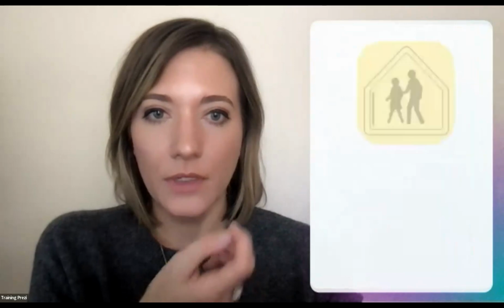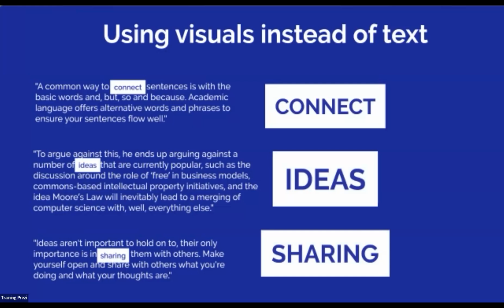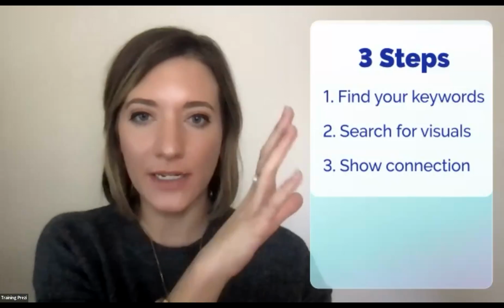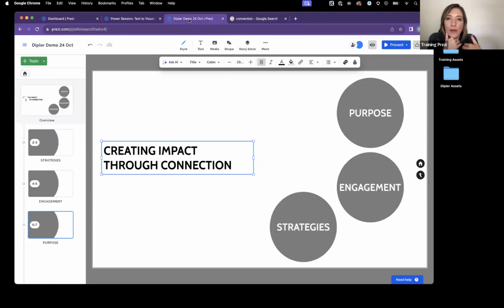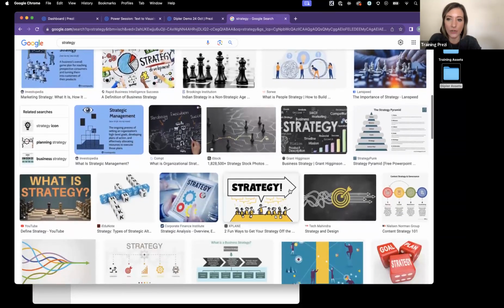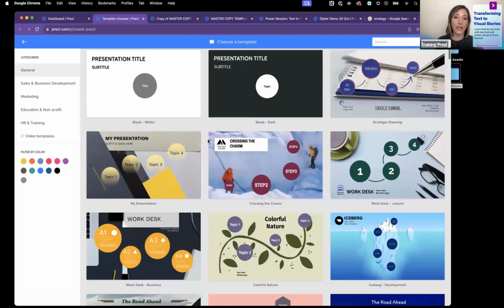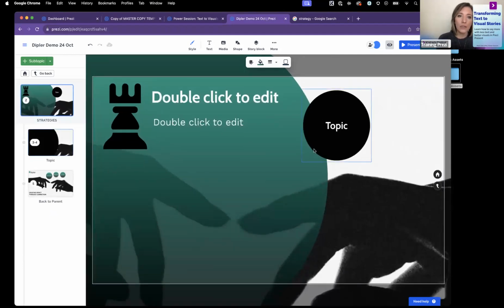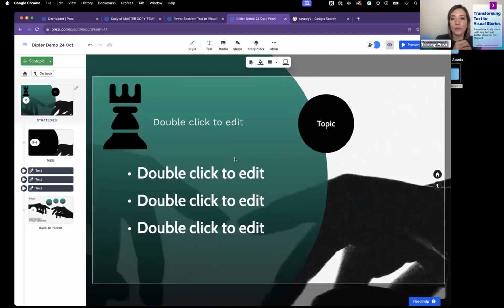Prezi Like A Pro: Transforming Text into Visual Stories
Prezi Present helps you create beautiful visual stories that stand out with your audience. The key is understanding how to take an idea and use a visual that conveys the right message. In this session, our Prezi experts share best practices on getting out of your text-based box, and start thinking like a visual designer. You'll learn how to identify your "big idea," turn your concept into a visual metaphor, and ways to use the Prezi visual library integrations for best effect.